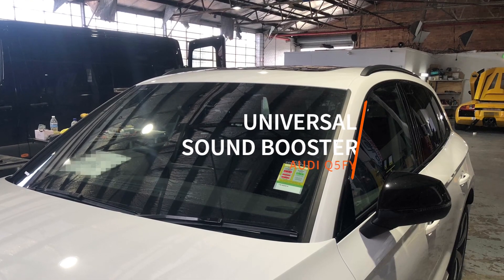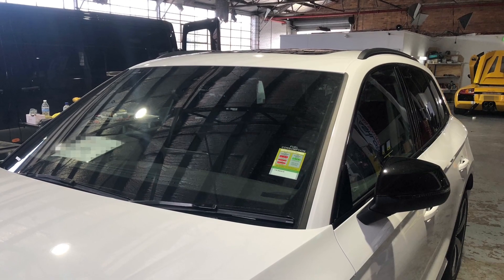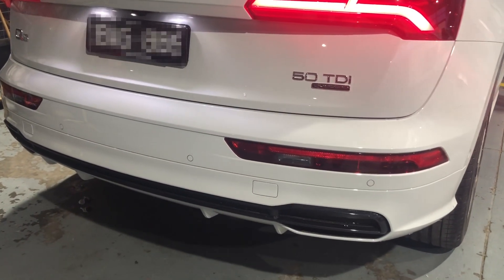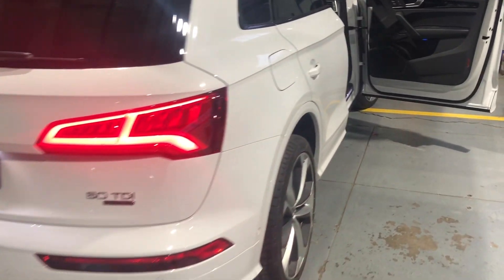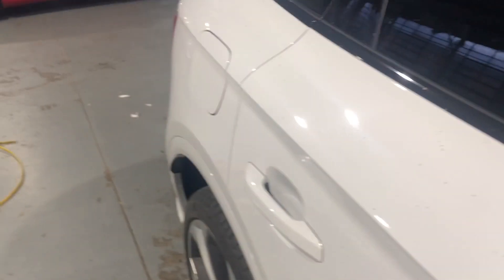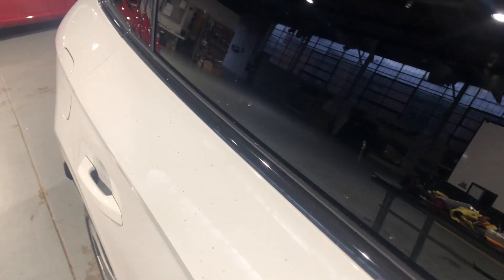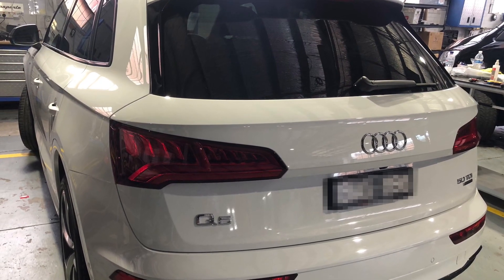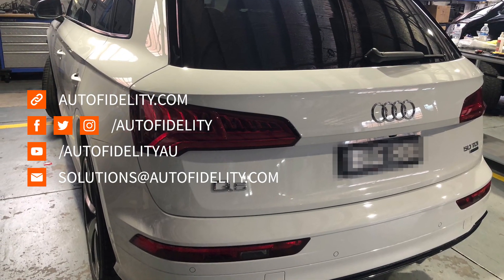Audi Q5 FY Universal Sound Booster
Audi Q5 FY Universal Sound Booster by Autofidelity.